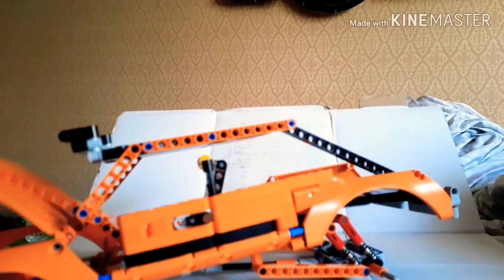Lego Trophy Truck update